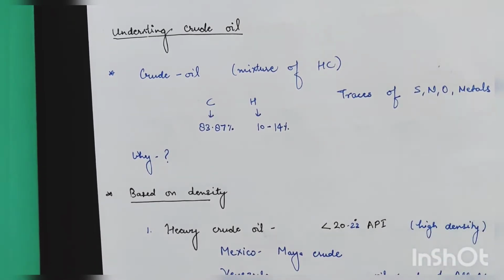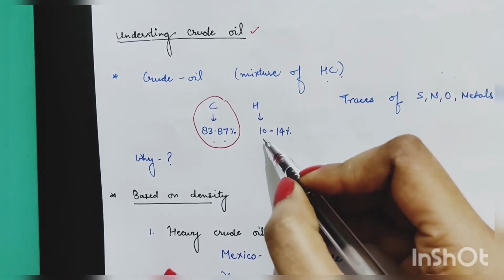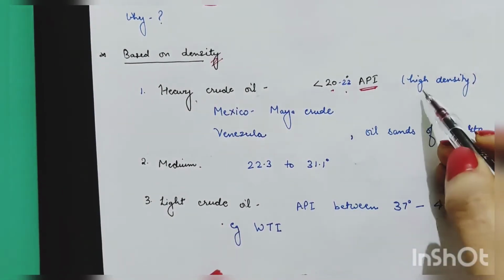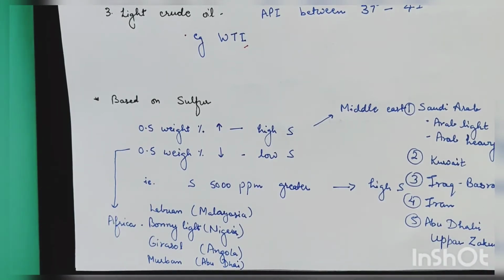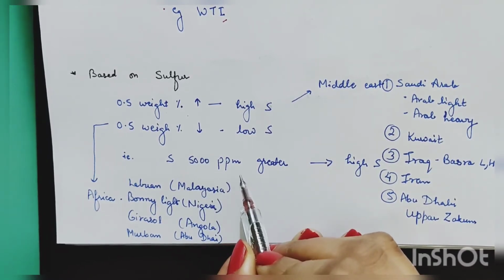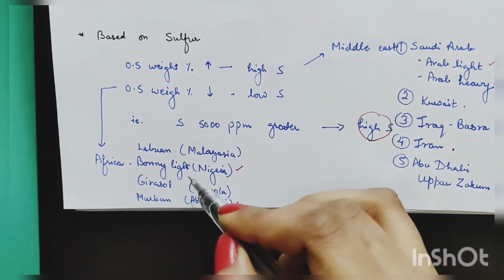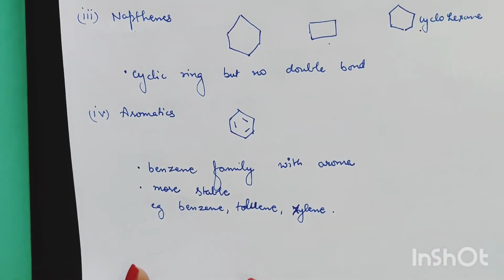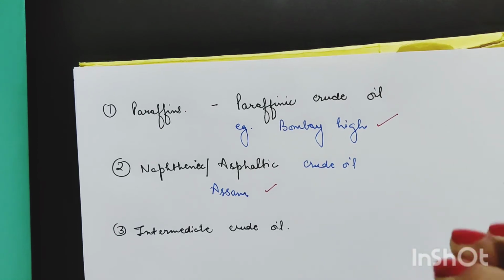Understanding the basics of crude oil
Crude oil is a naturally occurring, unrefined petroleum product composed of hydrocarbon deposits and other organic materials.